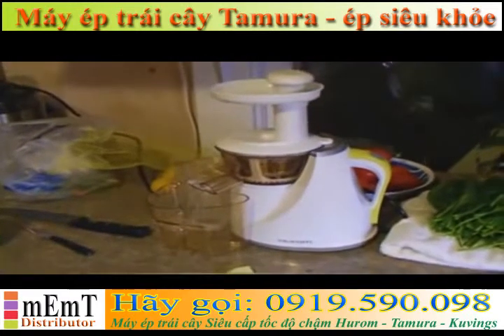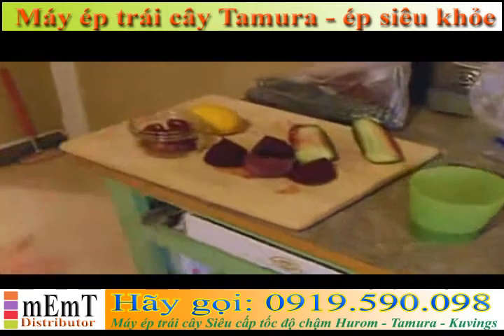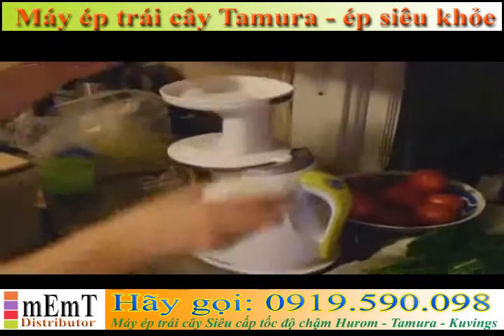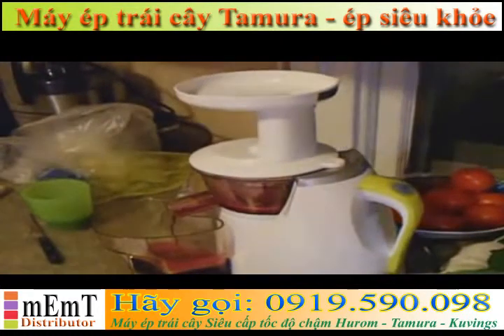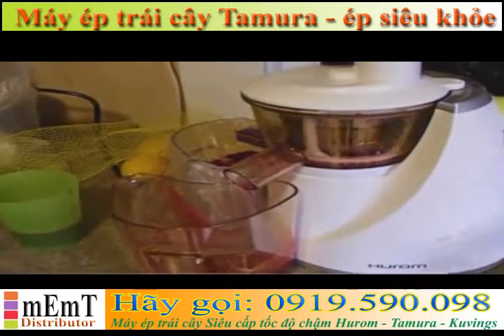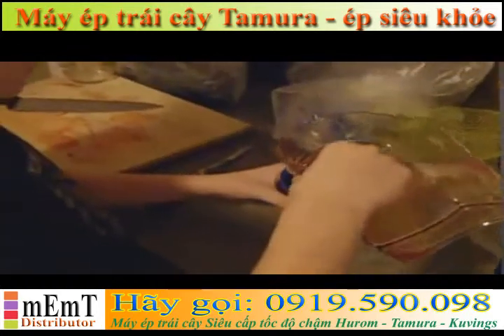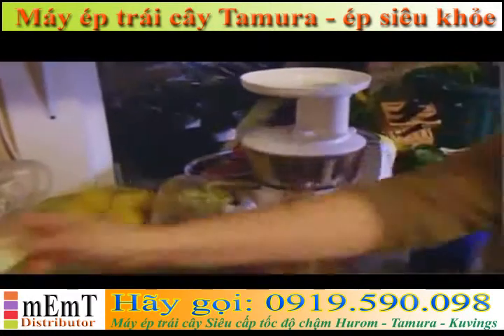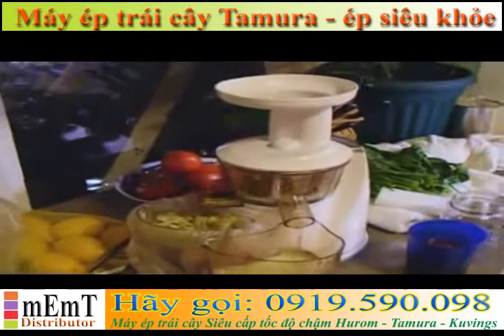Máy Ép Trái Cây Cao Cấp Tamura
Máy ép hoa quả Tamura ép hoa quả lấy riêng phần nước, tách phần bã và hạt làm cho ly nước ép hoa quả trở nên tinh khiết tuyệt vời và giữ lại được toàn bộ dinh dưỡng cần thiết cho sức khỏe. Tamura hoàn toàn không có dao, không có lưỡi bào như những loại máy ép nước hoa quả giá rẻ thông thường khác. Máy Tamura chỉ ép và lọc lấy phần tinh khiết nhất trong các loại hoa quả.
Máy ép hoa quả Tamura không xay bằng dao xay

Máy ép hoa quả Tamura không xay bằng dao xay và mài ly tâm tốc độ cao như các máy bình thường mà sử dụng công nghệ ép trục vít cưỡng bức LSTS được cấp bằng sáng chế đầu tiên trên thế giới, giúp cho nước ép trái cây giữ được màu sắc, mùi vị tự nhiên, vitamin, enzym và dinh dưỡng không bị hỏng do lực ma sát và ly tâm.
- Xuất xứ: Chính hãng Tamura nhật bản

- Điện áp: 220V/50Hz

- Công suất: 150W

- Tốc độ: 80 vòng/phút

- Dây cắm dài: 1,4 m

- Trọng lượng máy: 5.3kg

- Dung tích: Ép liên tục trong 30 phút, có thể ép tới hàng chục lít

- Bảo hành: 2 năm
- Giá máy Tamura: 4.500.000 VND (Model SJ288R & Model SJ288W) - với chương trình siêu khuyến mại hôm nay tặng 1 bộ nồi inox supor trị giá 300.000 hoặc tiền mặt trị giá 300.000 VND

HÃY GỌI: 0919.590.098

HÀ NỘI: Số 6 Nguyễn Tuân, Quận Thanh Xuân, Hà Nội. ĐT 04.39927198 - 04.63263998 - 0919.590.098

TP HỒ CHÍ MINH:  Số 160 Hoa Lan, P2, Quận Phú Nhuận, TPHCM. ĐT 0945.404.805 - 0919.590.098

Giao hàng miễn phí trên toàn quốc